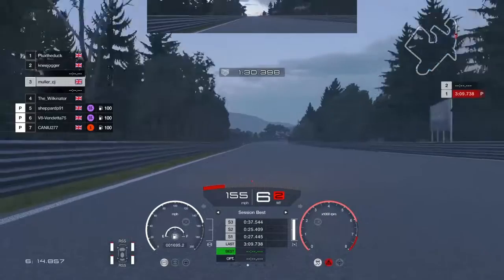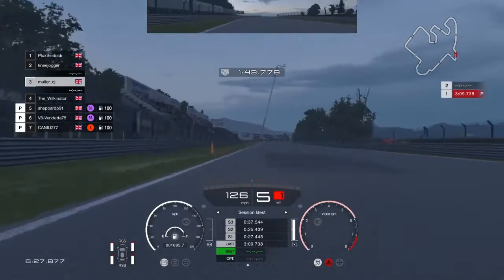Round 2 Preview and probable strategy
Strategy forecast for DREC season 2 round 2 St Croix A Gr3